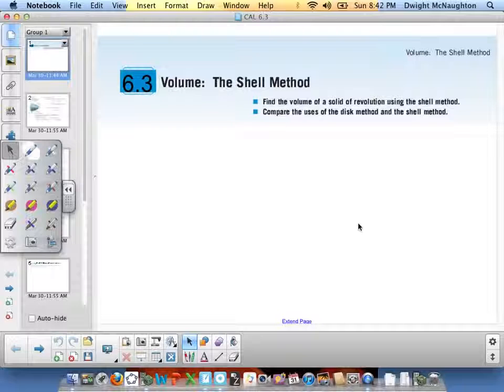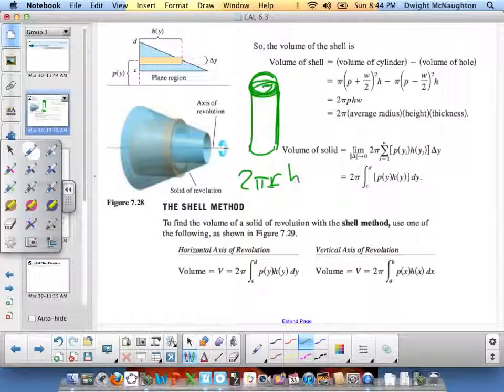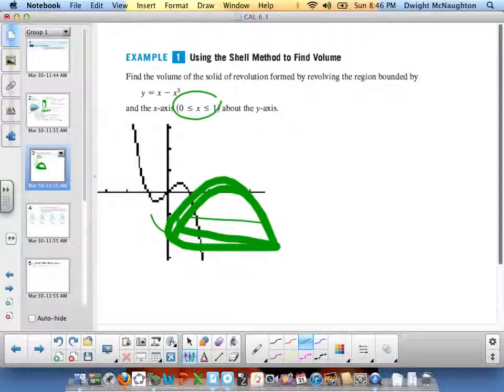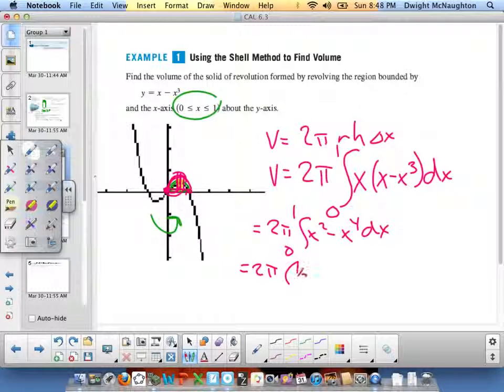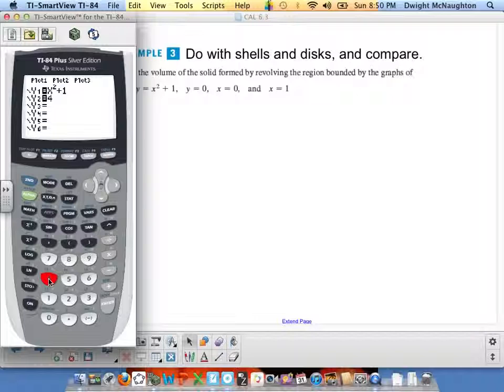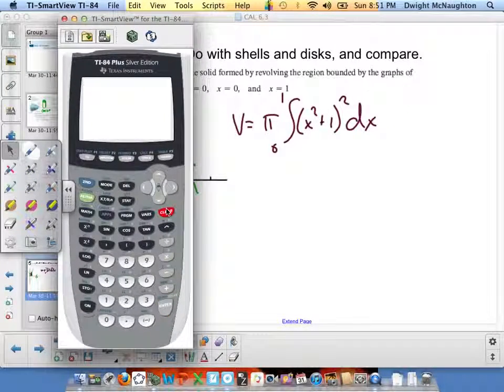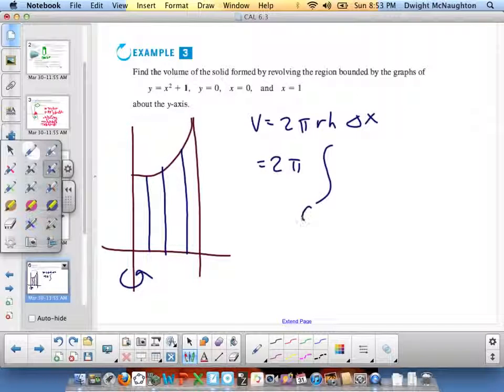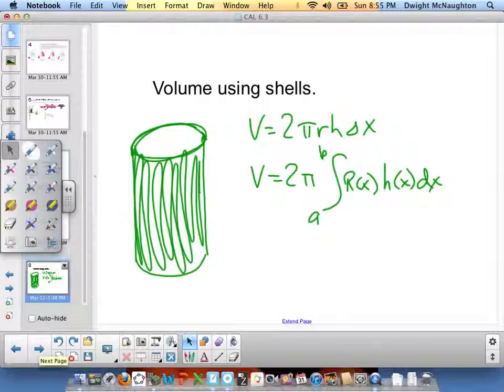93 Area by Shells